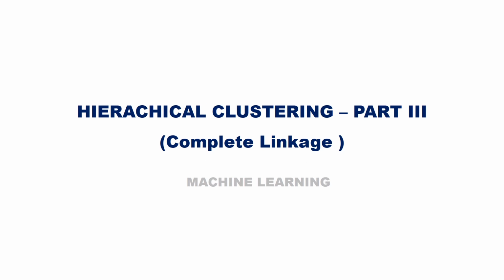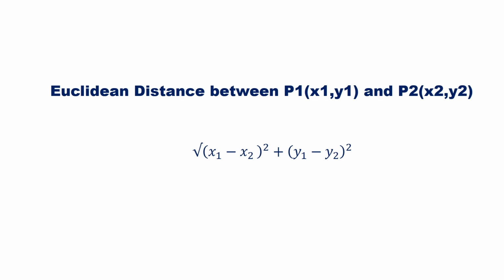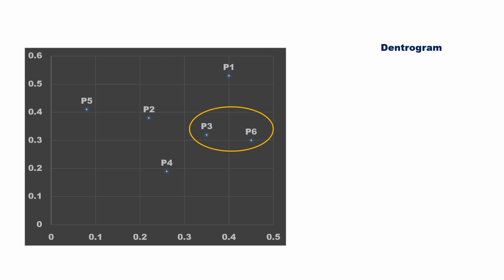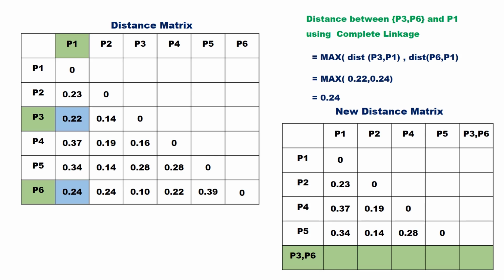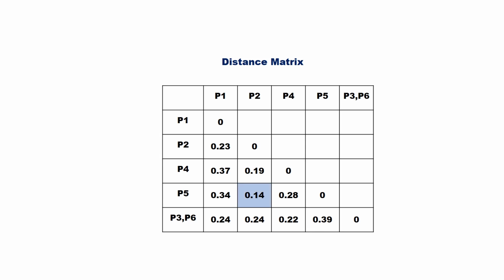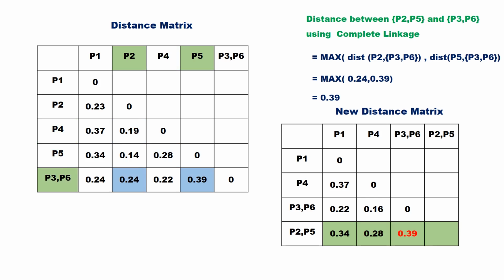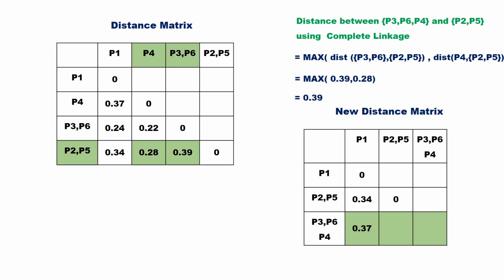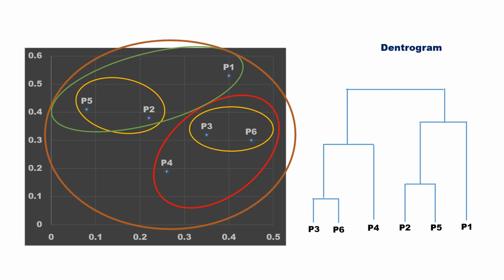Hierarchical Clustering Part 3 ( Complete Linkage) ( KTU CS467 Machine Learning - Module 6 )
Solution to problem using hierarchical agglomerative clustering using complete linkage